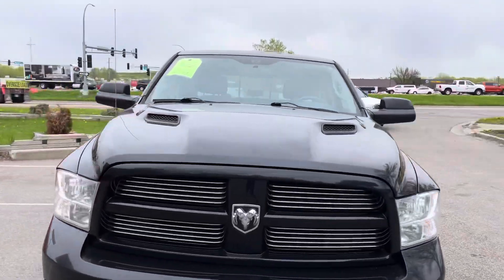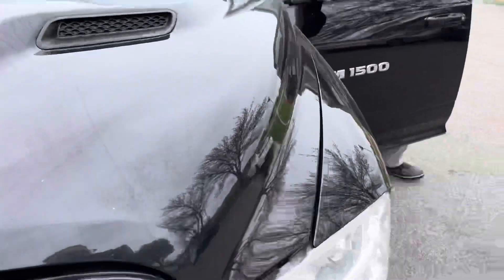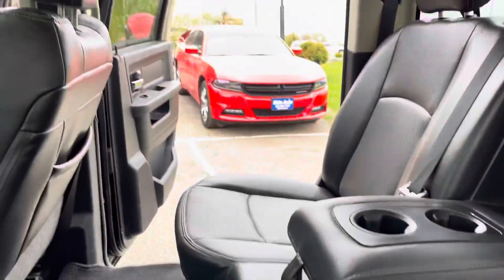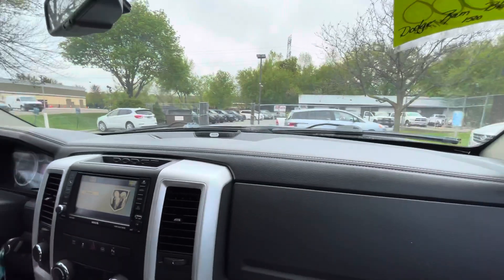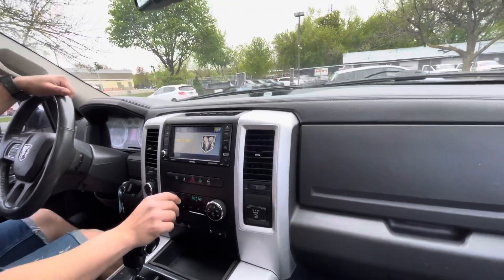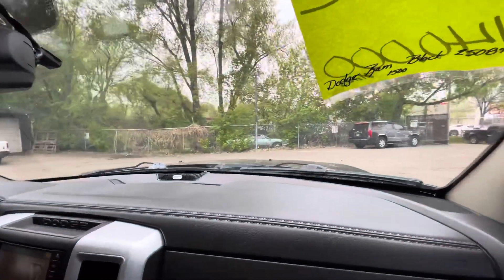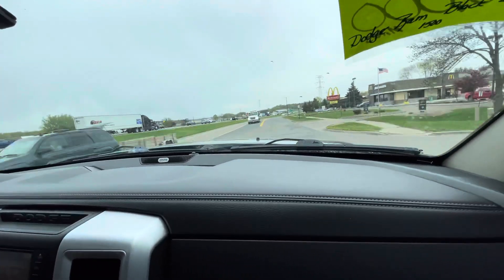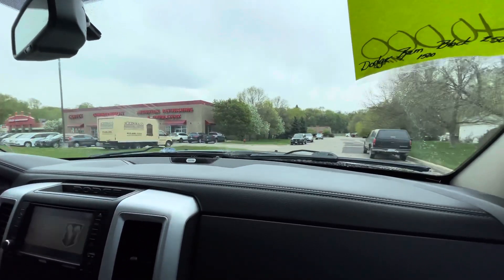2012 Dodge Ram Stock # 21112